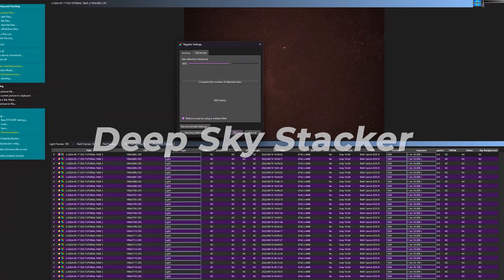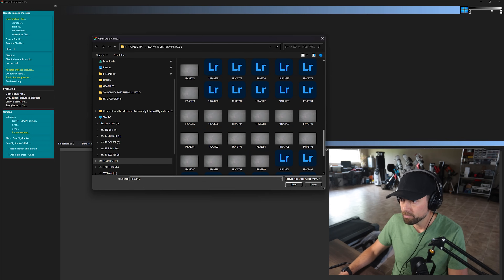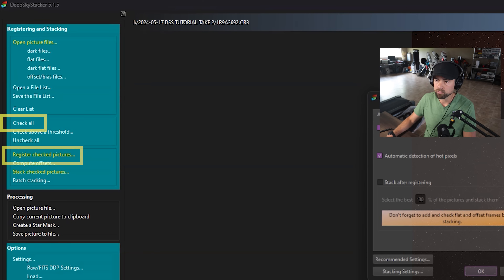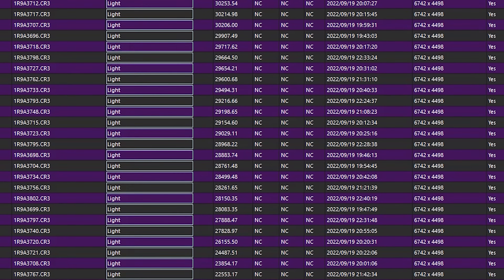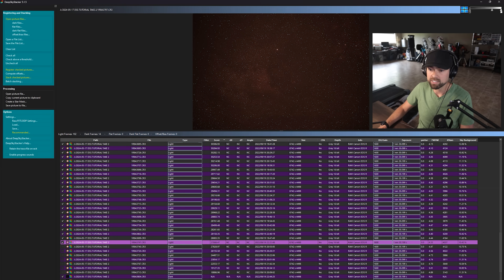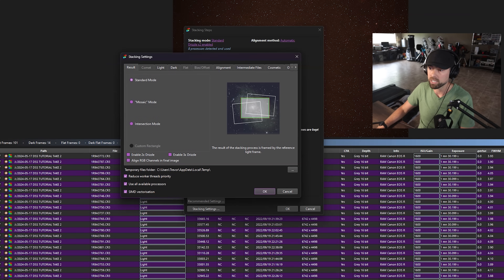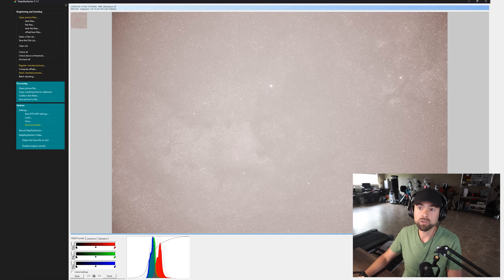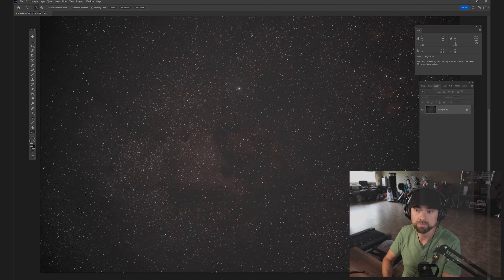Astrophotography Tutorial: Image Stacking in DeepSkyStacker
If you've captured some images with your color camera - like a DSLR, and want to harness the power of image stacking for a better image, this video should help.

Deep Sky Stacker - or DSS, is a free Windows-based software that has stood the test of time and continues to be a great option for astrophotographers.